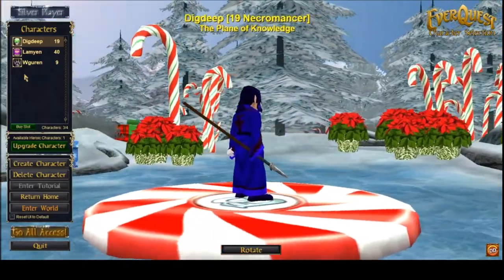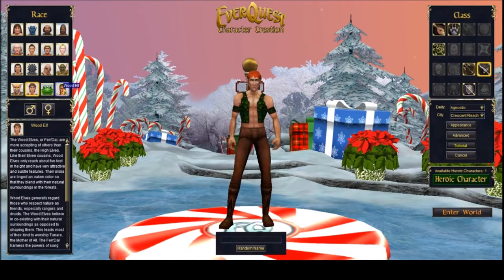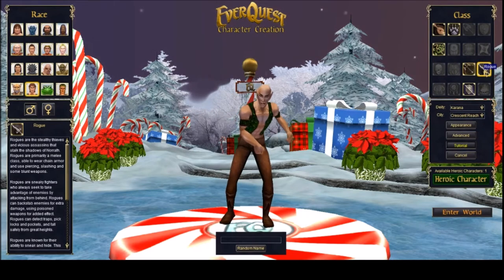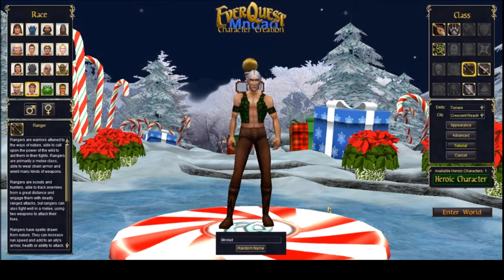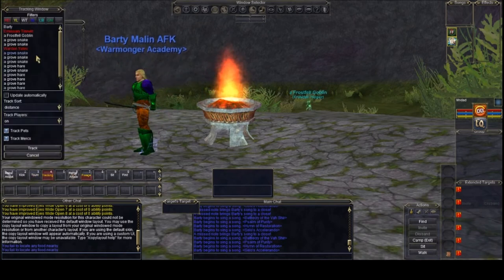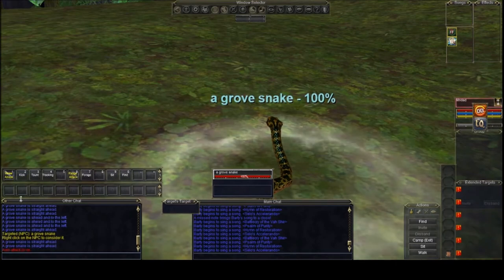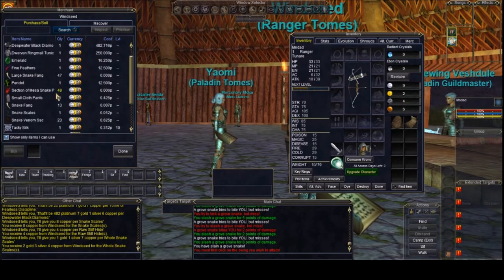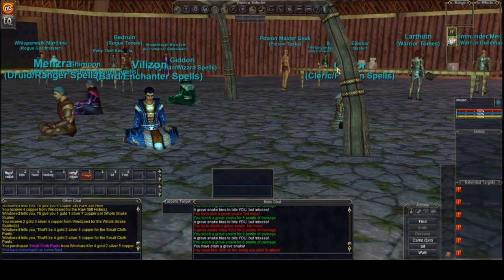Let's Play! EverQuest: Character Creation (Wood Elf Ranger) and Basic Game Play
I have been a gamer (PC MMO RPG at least) for decades! Here is my first dip of the toe into the waters of YouTube Gaming! EverQuest is one of the O.G. MMOs out there, started in the late ninety's, and it is still going! It has had many face lifts since then, but it still my go-to game when I have time to play.

In this video we are starting from scratch, and I walk through character creating for a Wood Elf Ranger and then the basics of game play.

Are there specifics you want to see in EverQuest?

Etsy Shop